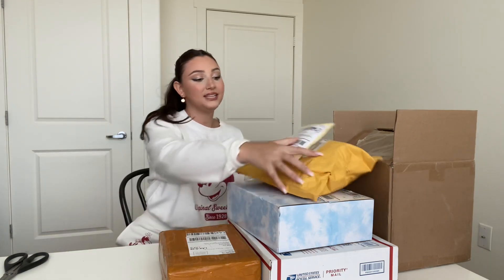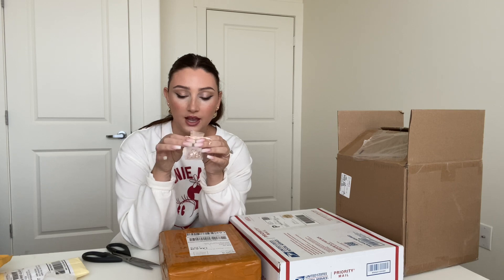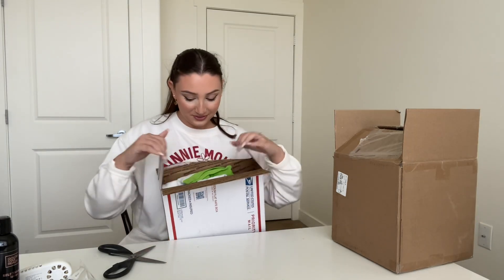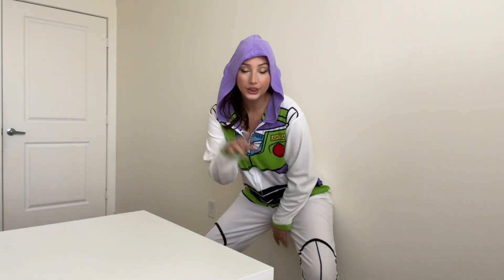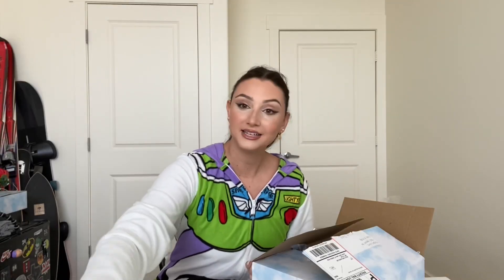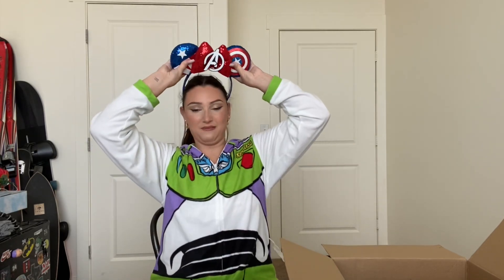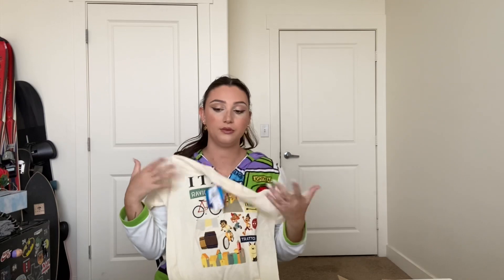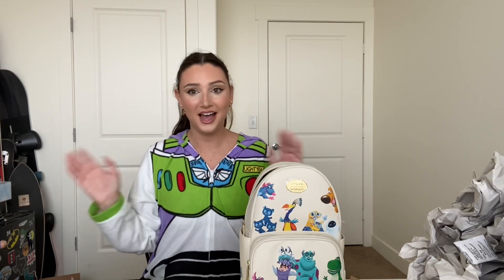Huge Unboxing + First Loungefly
opening a bunch of magic mail and showing you guys my very first loungefly bag I bought myself!